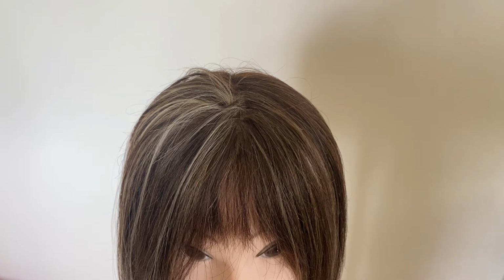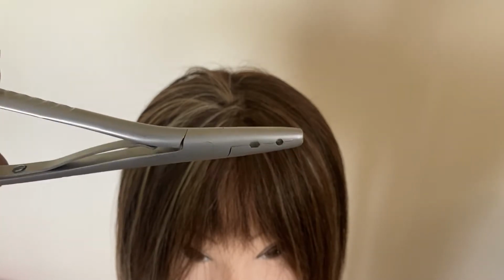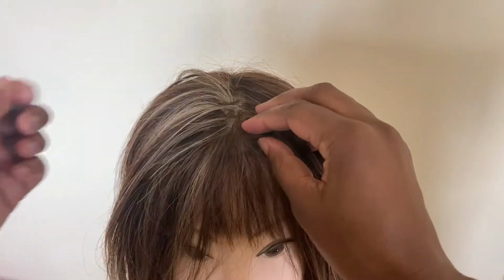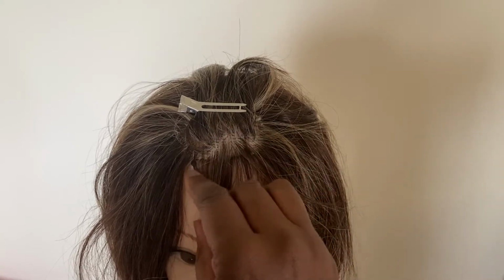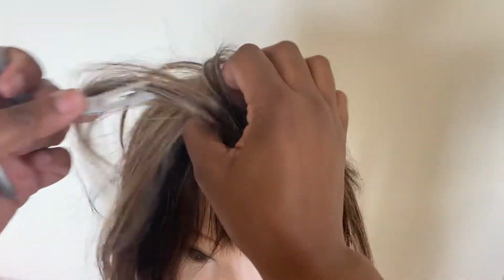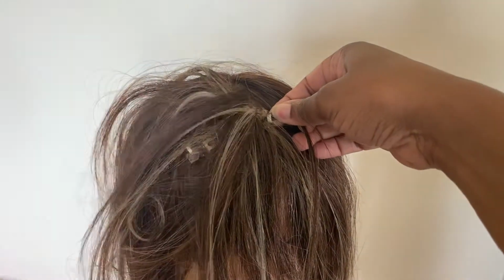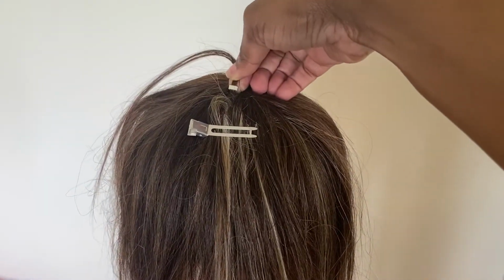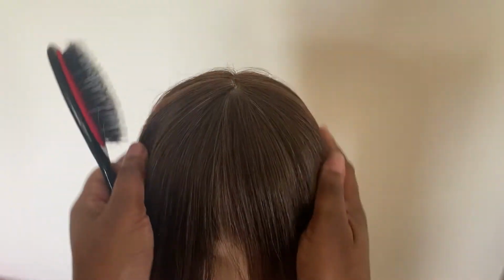How to remove your Ultrastrands Hair a Volumiser in an Emergency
Step by step guide to removing your Volumiser during an emergency situation. This will work if your Volumiser has been installed using beads.

Please check with your Salon first before attempting to remove your Volumiser yourself.

We recommend you have someone remove the Volumiser for you to ensure no damage to your own hair or the Volumiser.

Ultrastrands and/or  hair salon are not liable in the instance your Volumiser or your own hair is damaged as a result of you removing your Volumiser yourself.

Approach the removal of your Volumiser with caution and only do so in an extreme emergency.